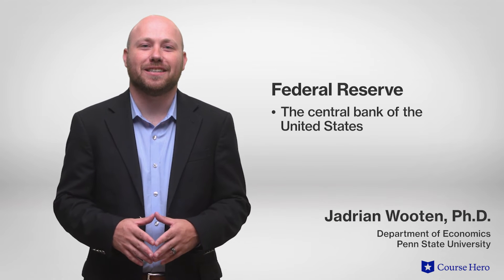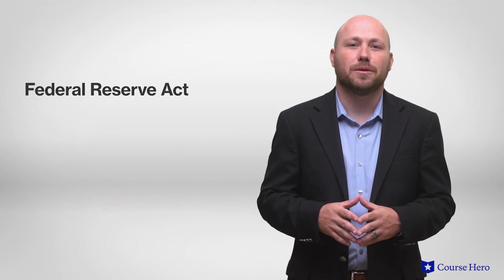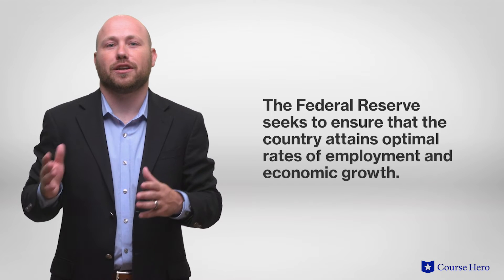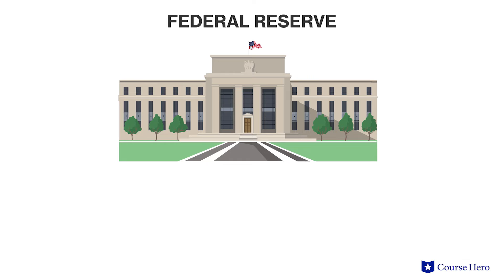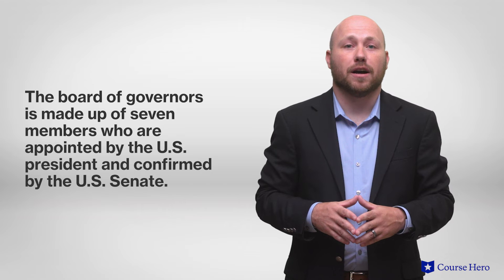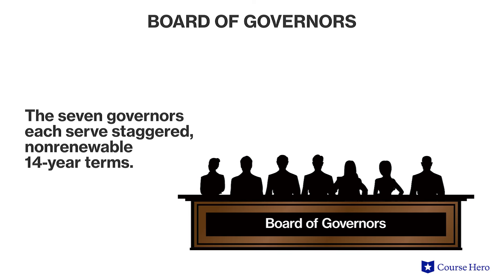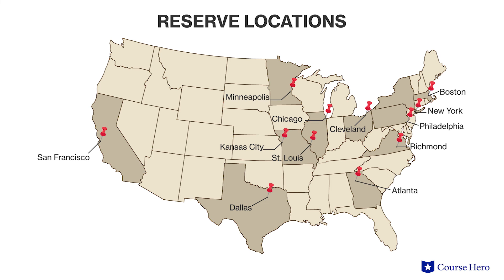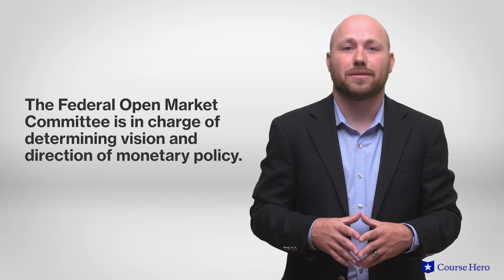Federal Reserve | Macroeconomics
Summarize videos instantly with our Course Assistant plugin, and enjoy AI-generated quizzes Learn all about the Federal Reserve in just a few minutes! Professor Jadrian Wooten of Penn State University explains the history and structure of the Federal Reserve, the United States's central bank, and how it attempts to ensure stable monetary policies.